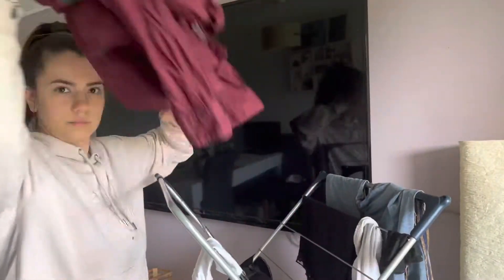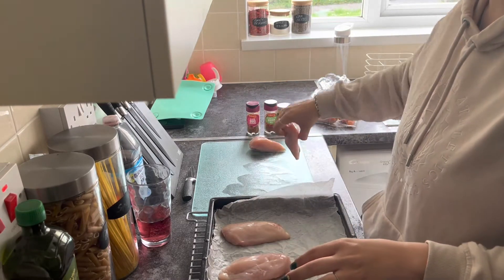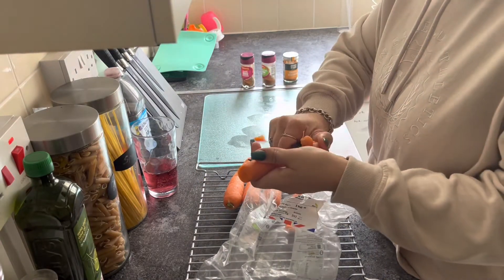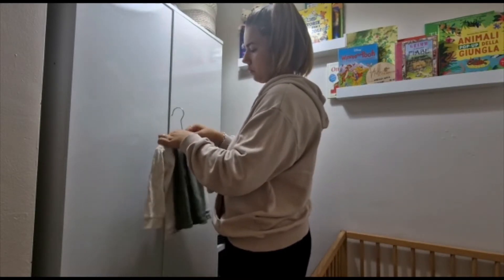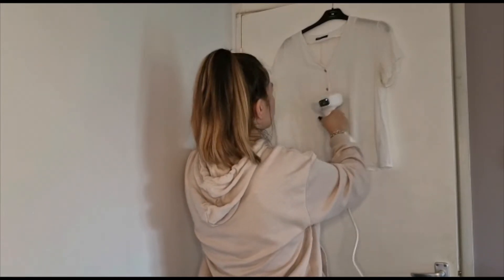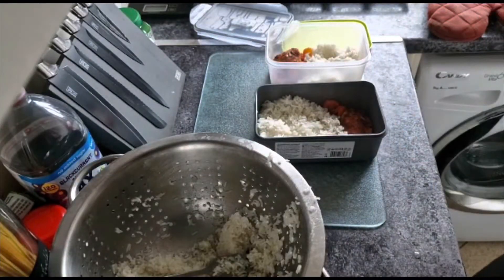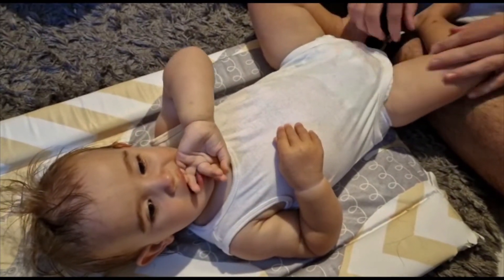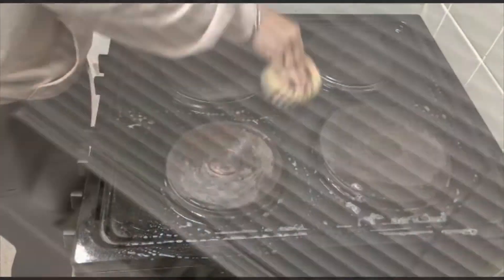Sunday Evening Work and Nursery Prep with a 1 year old // How we prep and organise for the next day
This video is about our usual Sunday evening routine with a toddler, preparing and organising everything for work and nursery the next day. I try to be as organised and ready as possible to start the week with the right foot!

Having a good Monday morning start to the week and less hectic mornings is key for everything to run smoothly! It took me weeks to adjust to the nursery and work morning runs. Hope this helps you be more organise for the morning!